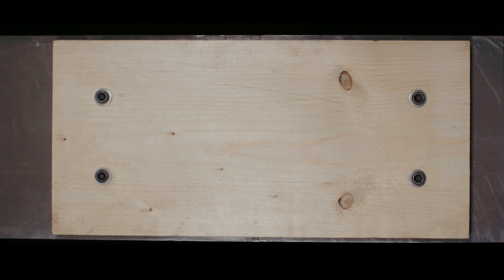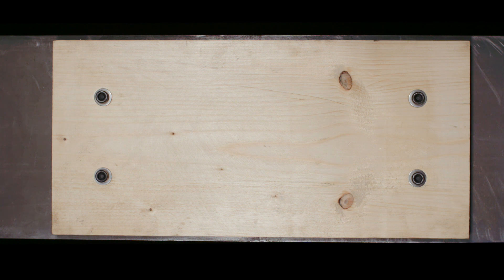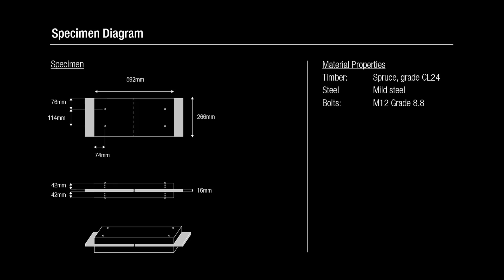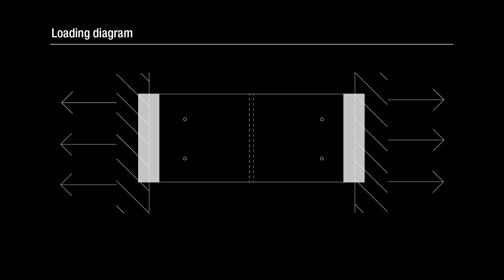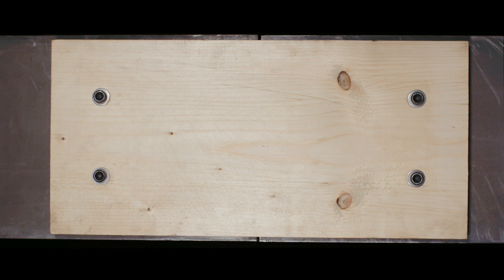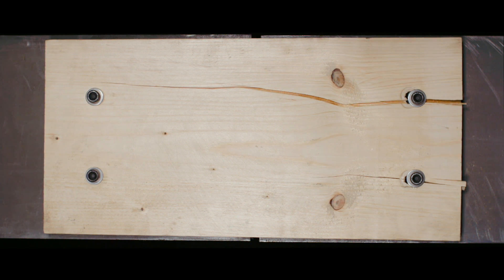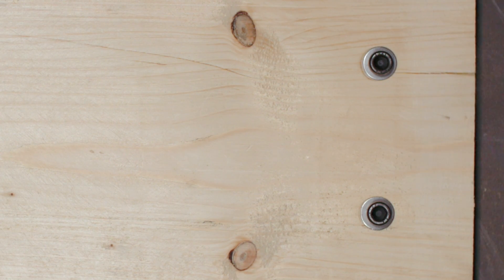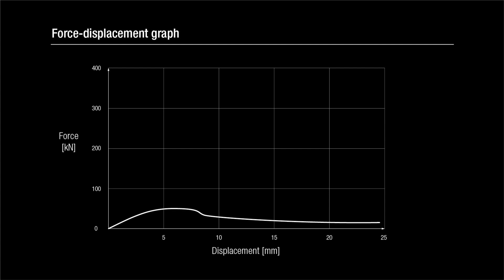Tensile failure of a double shear timber to steel connection in tension: Materials Lab on-line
This video shows the tension failure of a Class CL24 softwood timber member which has been bolted to two mild steel plates.

Learning Outcomes:
Viewers will gain an improved understanding of:
- Bolted timber-to-steel connections
- Brittle tension failure in timber
- Splitting failure in timber
- Shear failure in timber

The plates are pulled apart subjecting the timber to a tension force. The timber-to-steel connection has been designed to ensure that failure occurs in the timber without any yielding of the steel bolts. As expected the connection experiences a brittle failure in the timber. Splitting of the timber occurs around one of the bolts and a shear failure occurs at the other.

Structures expert, Doctor Christian Malaga-Chuquitaype of Imperial College, London narrates this video.  Doctor Malaga-Chuquitaype is a Lecturer and Assistant Professor in the Structures Section at Imperial College’s Department of Civil Engineering.